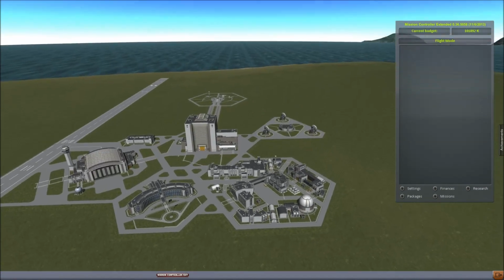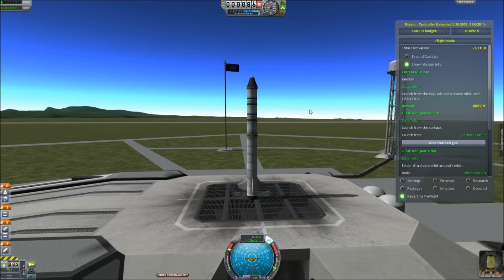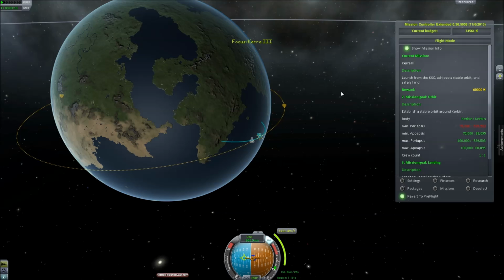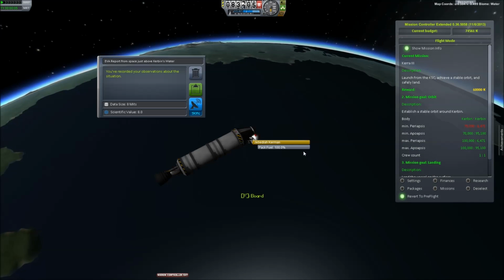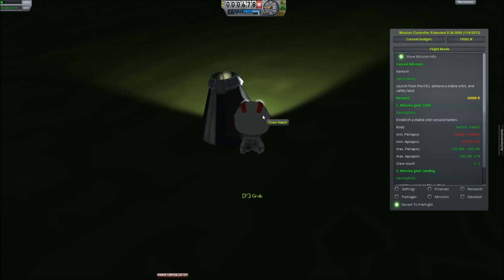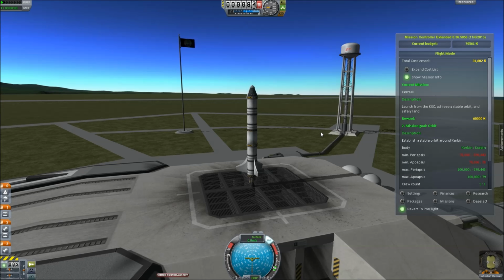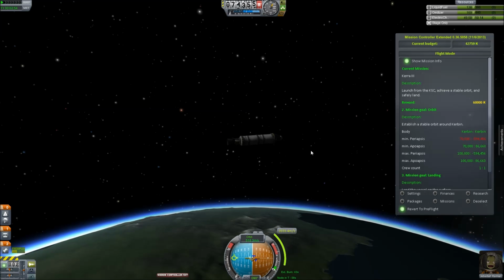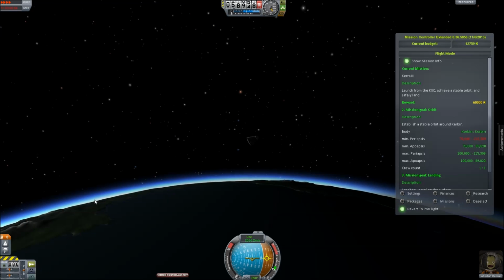Grub Space Program - Kerra Mission Series - Kerra III - Episode 1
We are back with Kerbal Space Program starting back up the Grub Space Program.

Here we continue with the Kerra Missions, this time we have to achieve a stable orbit. ( There's a reason this is a two parter).  A set of missions that get you started with rocket design and staying in Kerbins SOI.

With the addition of campaign mode I thought it was time to get back to playing KSP.  However right now the campaign mode is still under work so I've added a few mods:

MechJeb2
Achievements
Mission Controller Extended
Boot Strap package for mission controller

KSP is Developed and Published by Squad